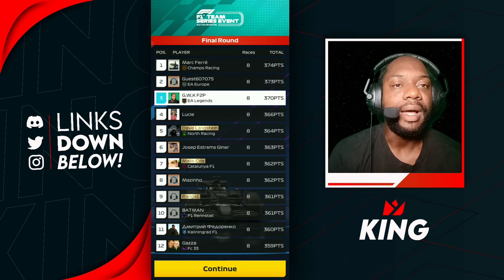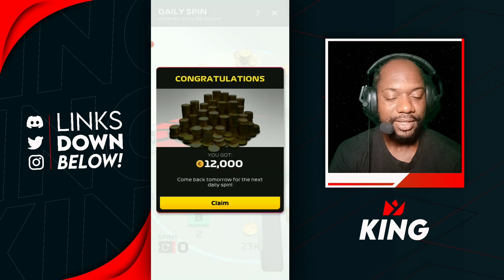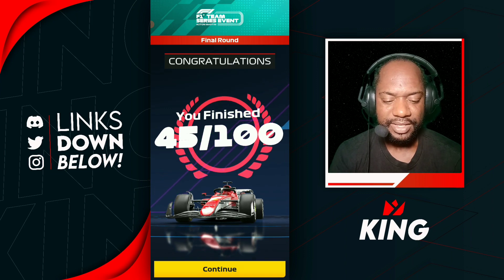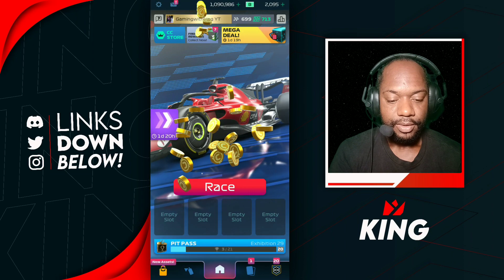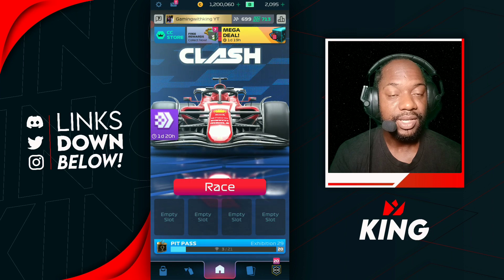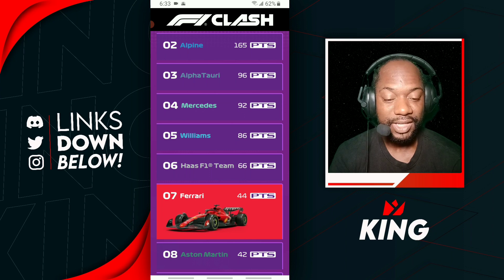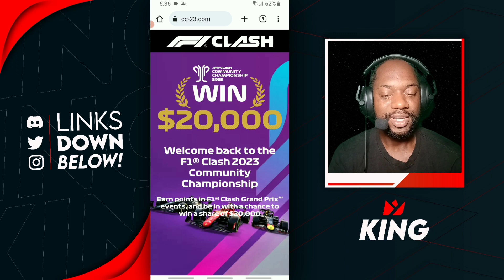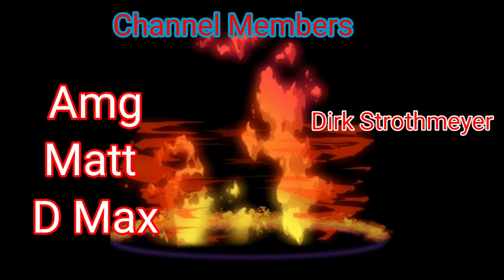F1 Clash | Gp Rewards And Community Championships Results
f1 clash community championships let's begin the f1 clash 2023 championship event we start with the Hungarian Grand Prix let's get qualified for the finals to score some points for team Ferrari and see if the team can win a share of the top prize of $20000 let's go.

is,f1 multiplayer
is,f1 mobile racing free,f1 2016 mobile game android apk,f1 mobile racing game guardian,f1 mobile racing game apk,f1 mobile gamesf1 2016 mobile game apk,which is the best f1 game,f1 clash,f1 clash 2021,f1 clash.